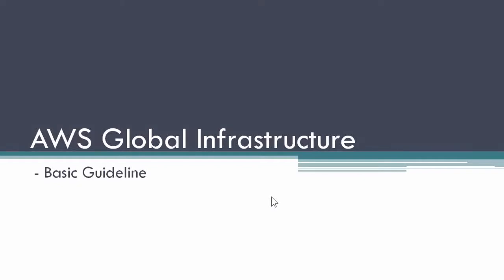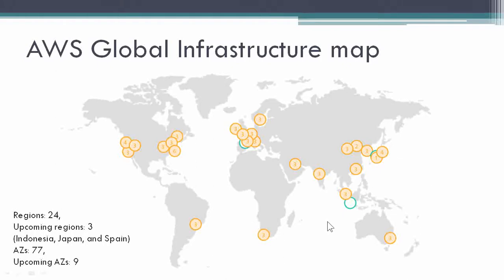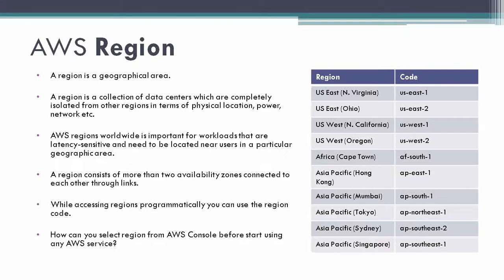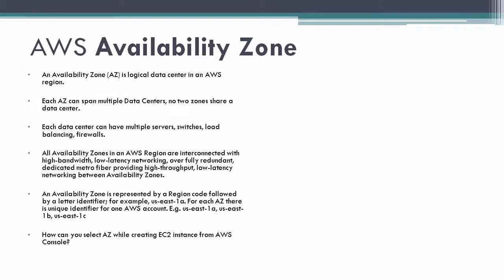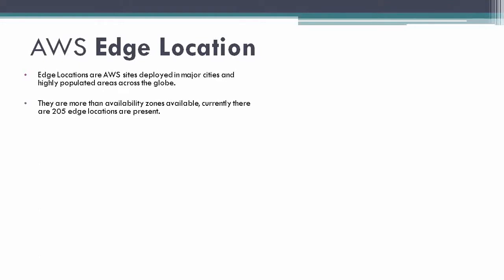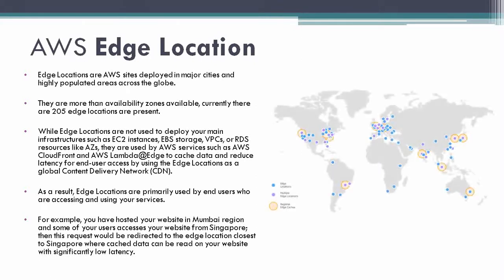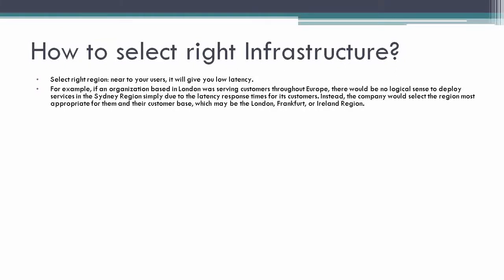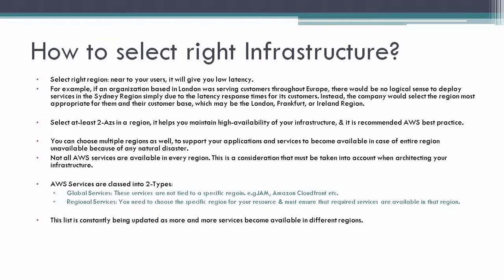AWS Global Infrastructure for beginners.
This is about introduction and basic guideline to AWS Global Infrastructure for beginners.